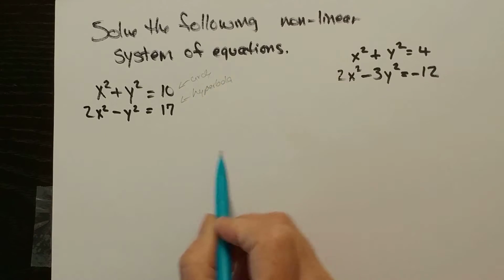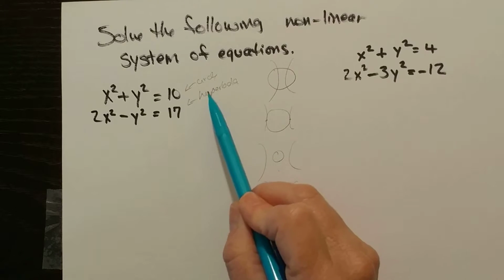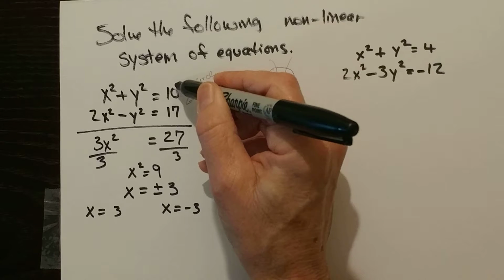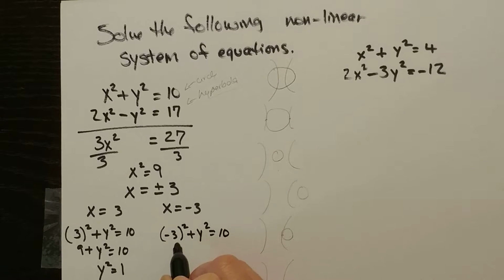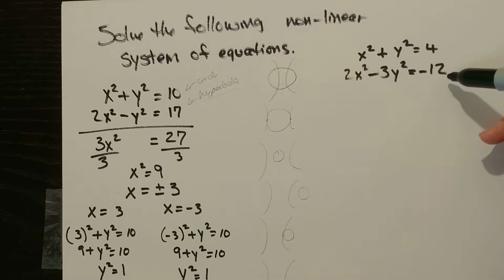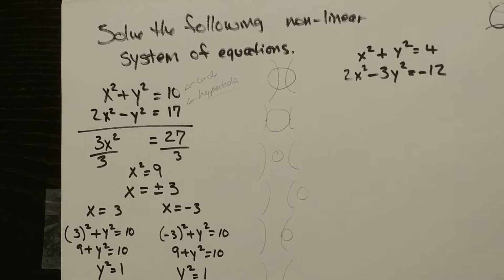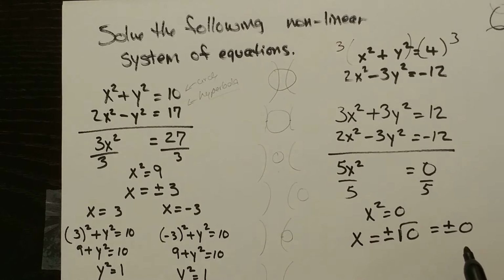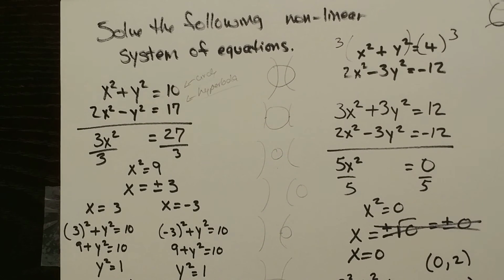Solving systems of non-linear equations